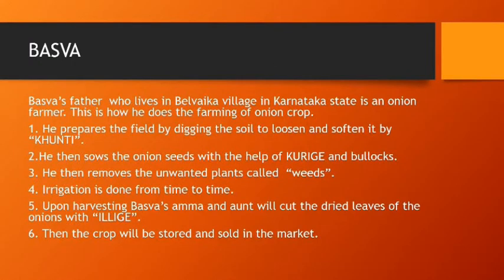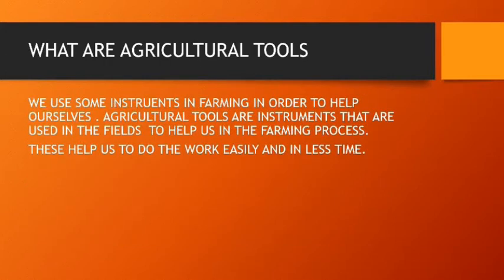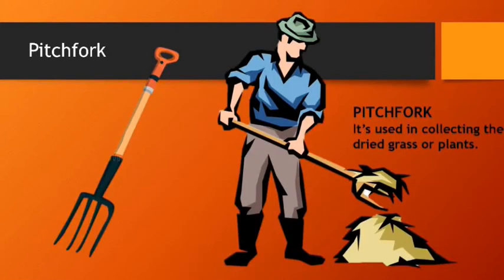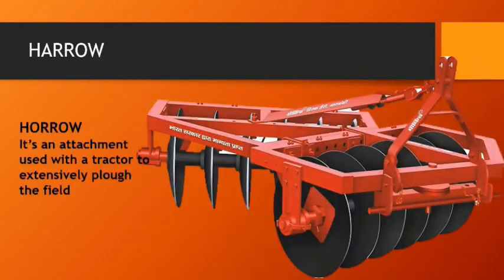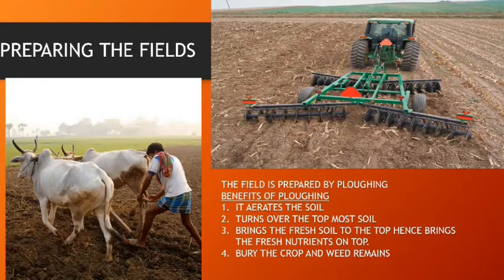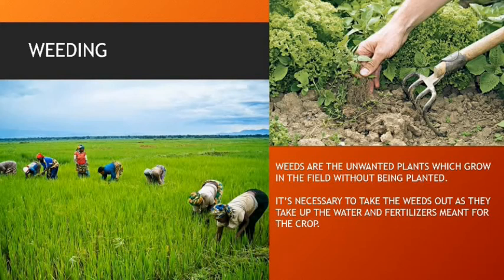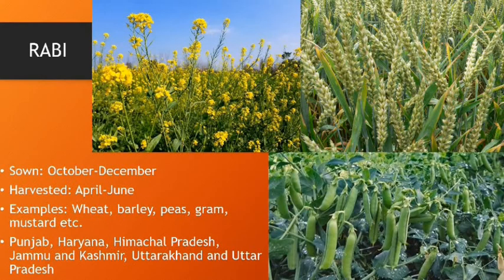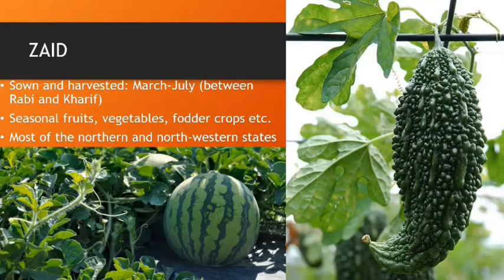Basva’s Farm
In this chapter we will learn about Basva and farming.